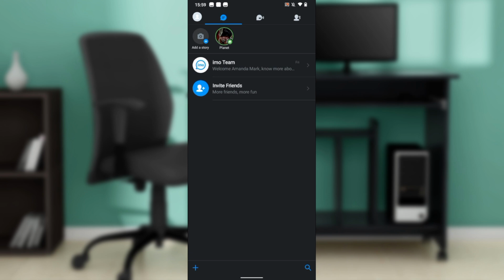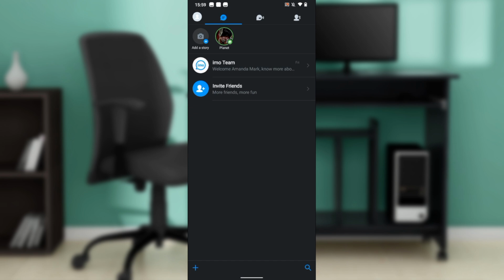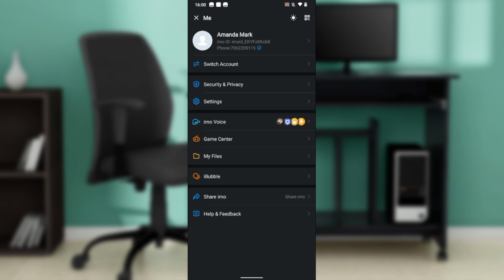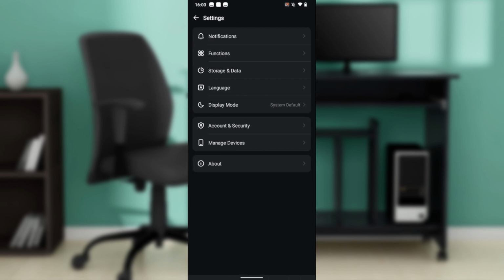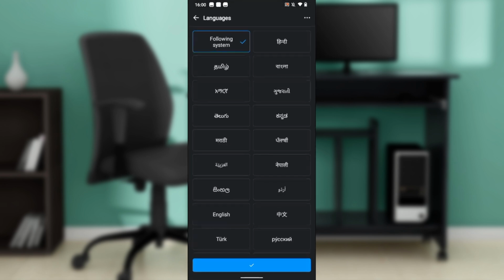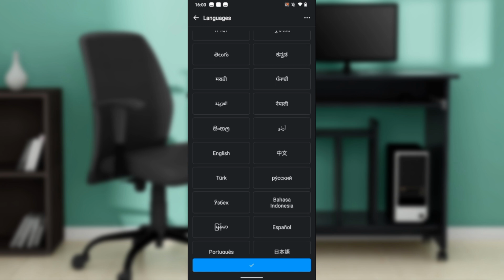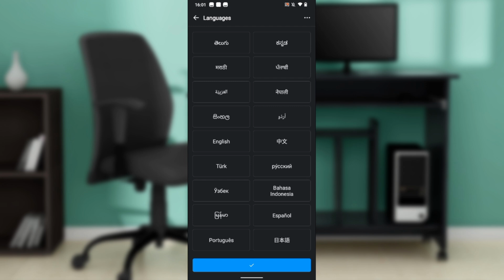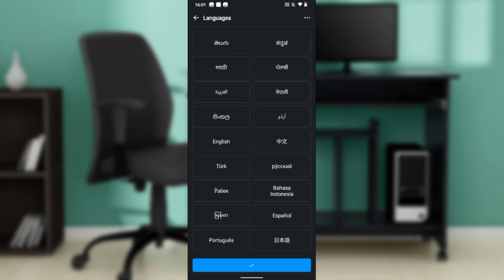How To Change Imo Language (Quick Tutorial)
In this video I will show you How To Change Imo Language. It would be good if you watch the video until the end so that you don't miss important steps.